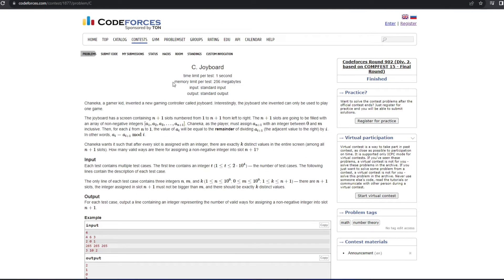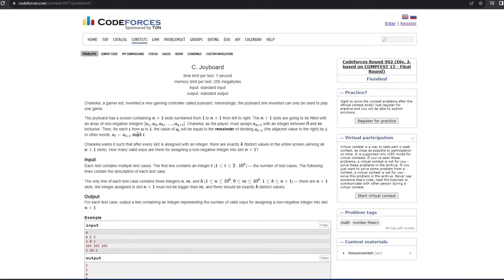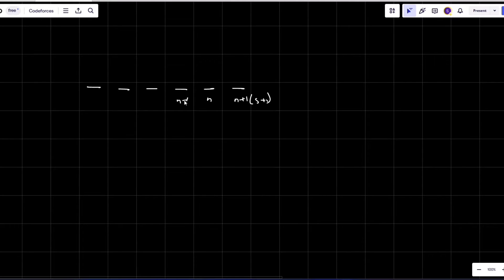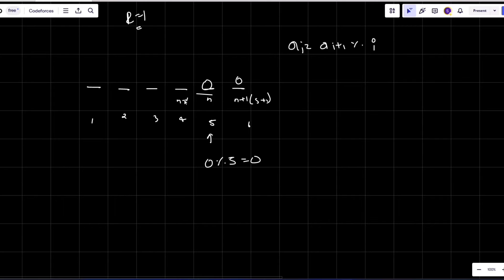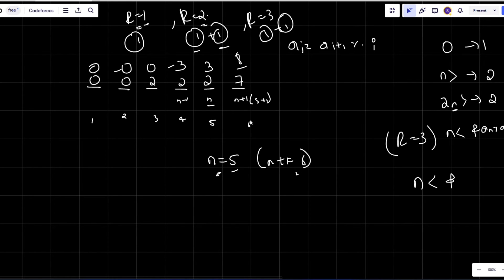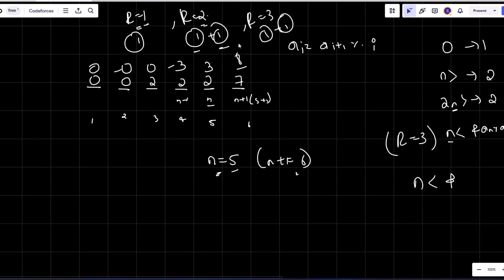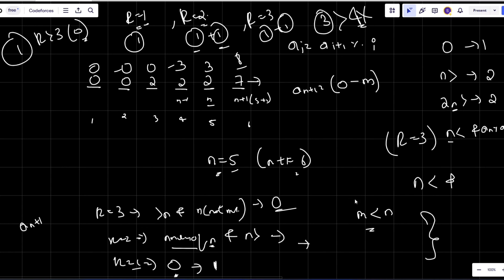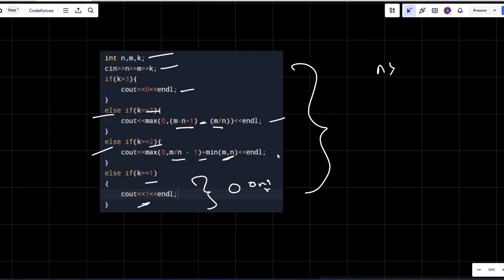Joyboard | Codeforces Round 902 ( Div. 2 ) | Codeforces Problem 1877C Solution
Problem Name : Joyboard

Problem Statement : Chaneka, a gamer kid, invented a new gaming controller called joyboard. Interestingly, the joyboard she invented can only be used to play one game.

The joyboard has a screen containing n+1 slots numbered from 1 to n+1 from left to right. The n+1 slots are going to be filled with an array of non-negative integers [a1,a2,a3,…,an+1]. Chaneka, as the player, must assign an+1 with an integer between 0 and m inclusive. Then, for each i from n to 1, the value of ai will be equal to the remainder of dividing ai+1 (the adjacent value to the right) by i. In other words, ai=ai+1modi.

Chaneka wants it such that after every slot is assigned with an integer, there are exactly k distinct values in the entire screen (among all n+1 slots). How many valid ways are there for assigning a non-negative integer into slot n+1?

I've explained the thought process and logic behind the solution and show how to implement it in code.

00:00 : Introduction
00:13 : Understanding Question
01:57 : Understanding Logic
08:57 : Coding

Codeforces Round 902 ( Div. 2 )